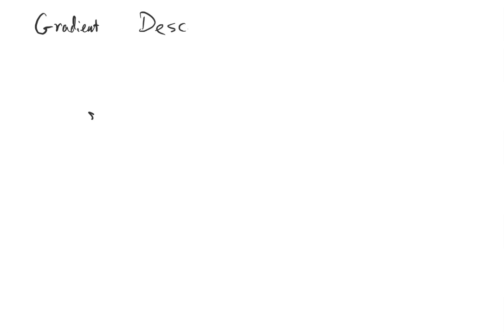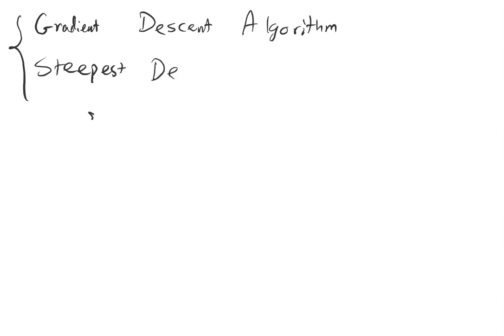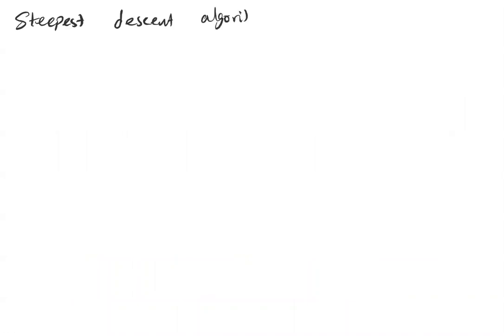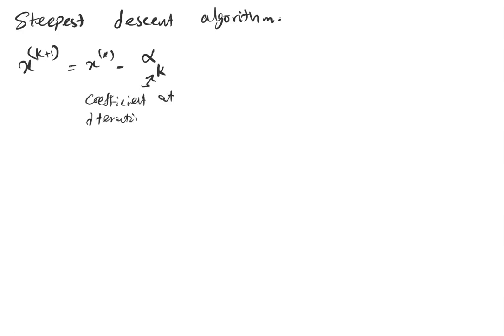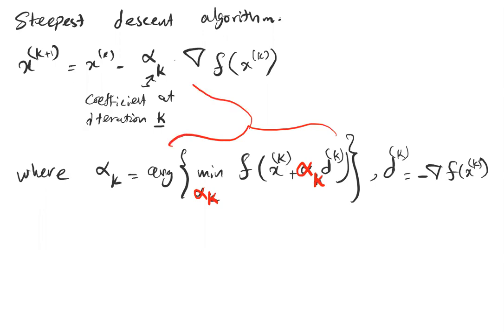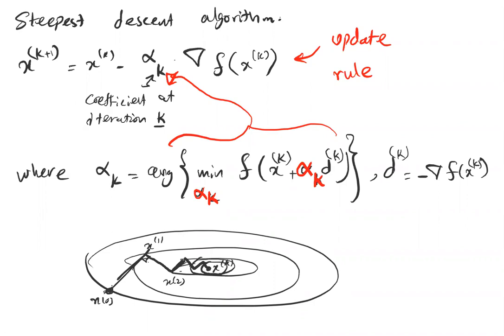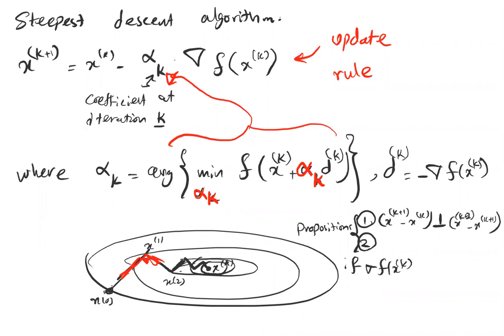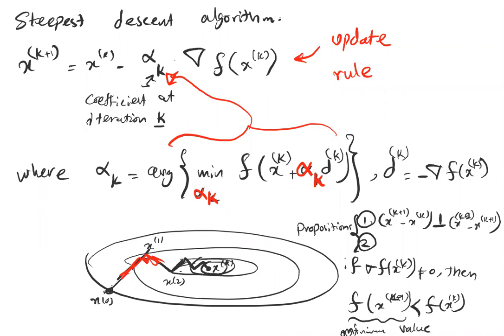Lecture 21: Nonlinear Optimization (Part 3: Gradient Descent and Steepest Descent Algorithms)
Steepest Descent Algorithm
More details of the Gradient Descent Algorithm can be found here from Prof. Yaron Singer Lectures

More details of the Steepest Descent Algorithm can be found here from Prof. Yaron Singer Lectures: